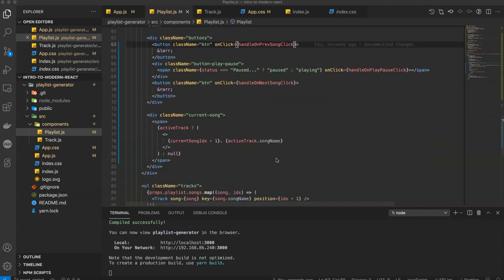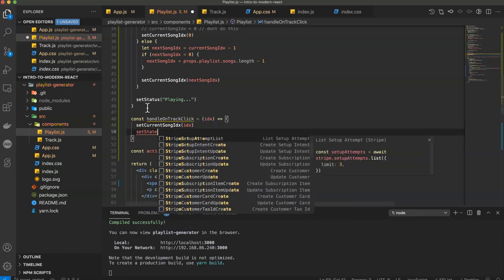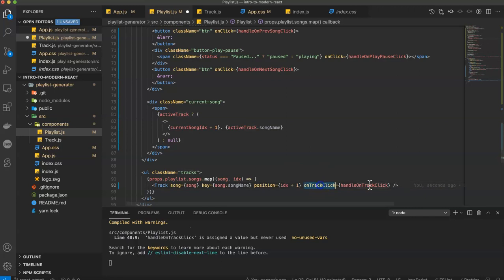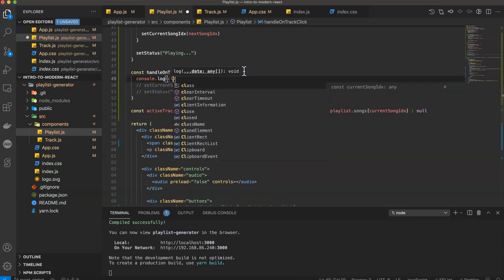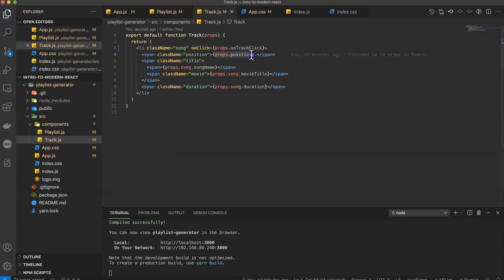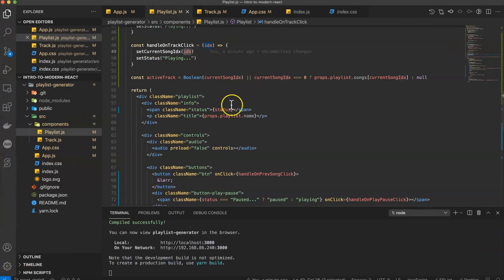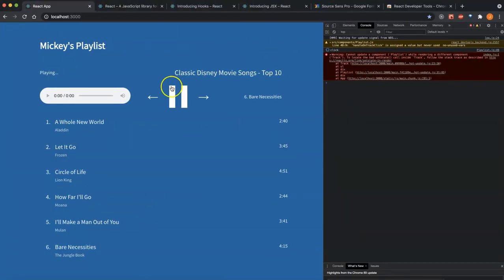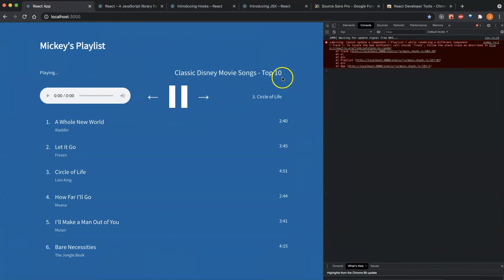Intro to Modern React Part 12 - Passing Functions as Props